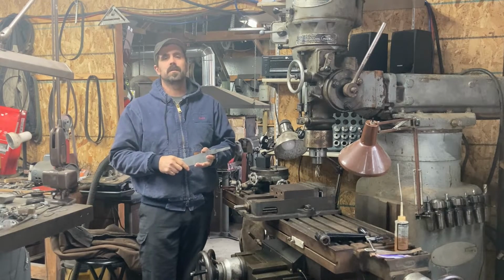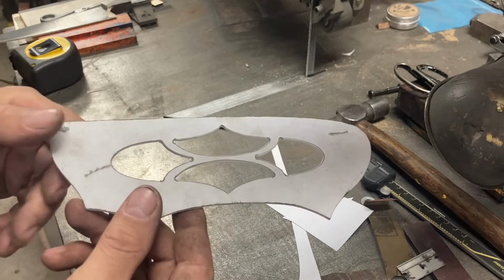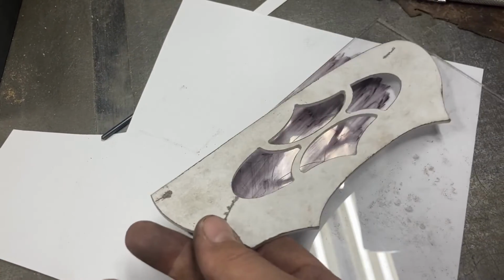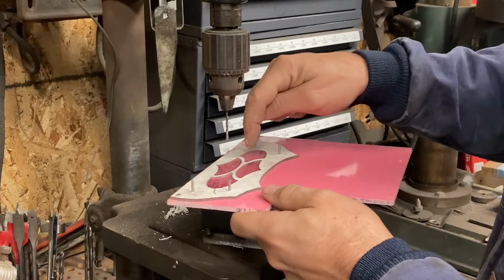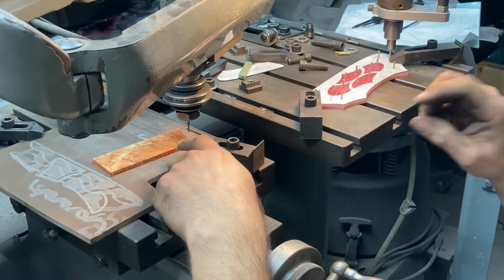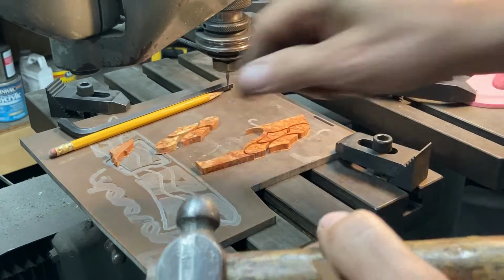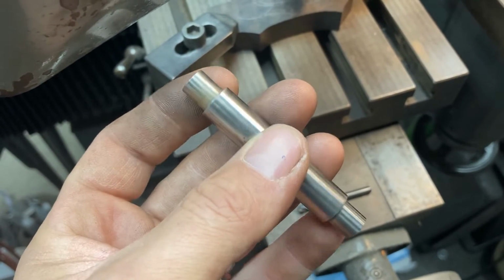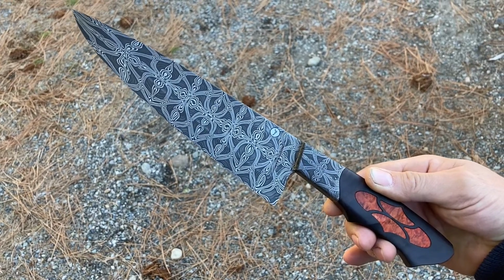Pantograph Inlay, Part 2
In which much is discussed and shown, pertaining to use of the Deckel GK21 pantograph and the process of inlaying knife handles with it.  A primer if you will, in pantograph pattern-making methods, the old school way- no 3D printing.